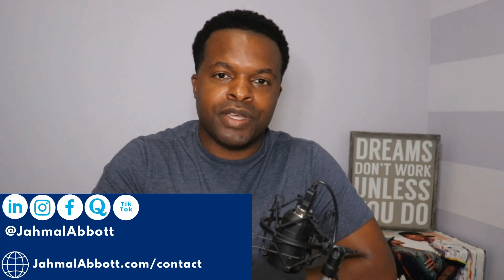Cybersecurity for Remote Work Environments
As remote work continues to redefine the modern workplace, the need for robust cybersecurity measures has never been greater. Join us as we explore the challenges, strategies, and best practices for keeping your remote workforce and sensitive data safe from cyber threats.

You'll gain insights on the latest cybersecurity trends, the significance of secure remote access and tips for creating a cyber-resilient remote work culture that can help you stay one step ahead of potential threats.

This episode is packed with valuable information to help you navigate the complex world of cybersecurity in remote work environments. Tune in and stay protected!

00:00 Introduction

00:43 Episode Overview

01:13 The Shift to Remote Work

04:56 Cybersecurity Risks in Remote Work

07:35 Best Practices for Remote Work Security

12:13 Closing Remarks

13:09 Additional Resources